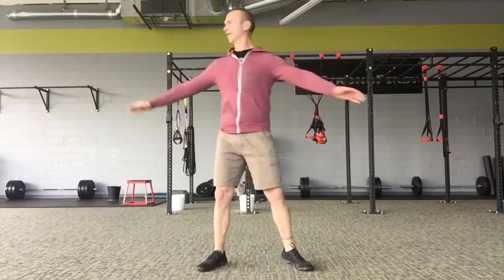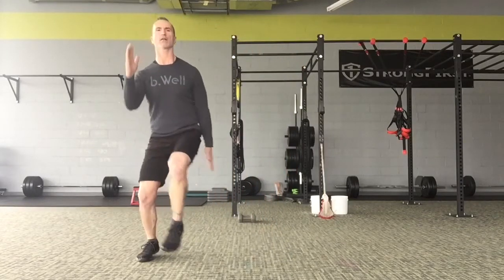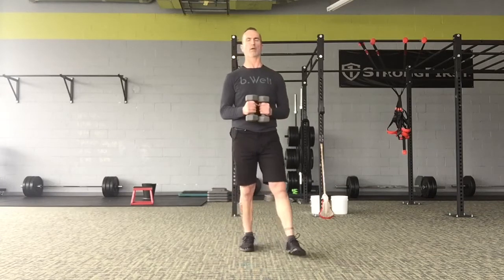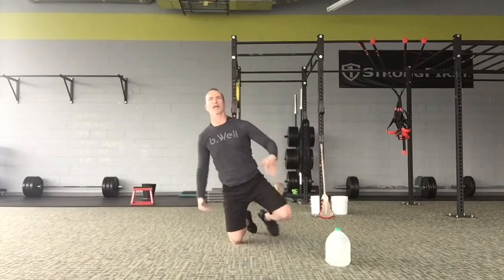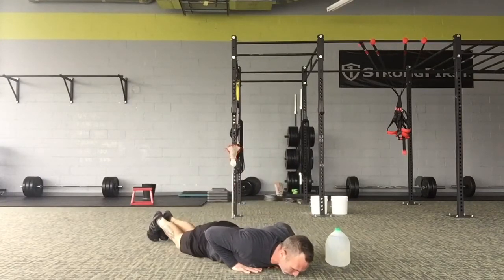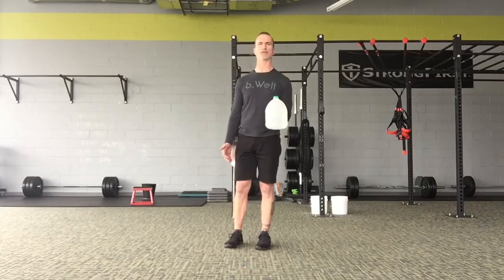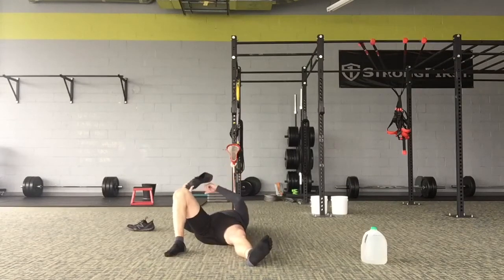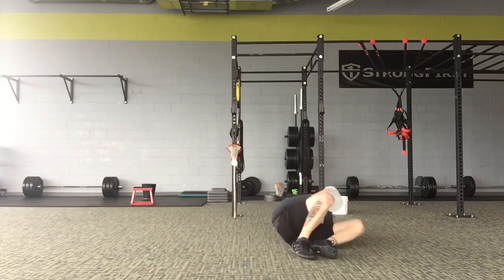LAX 4 LOCKDOWN STRENGTH